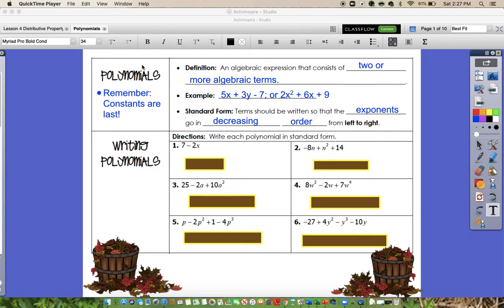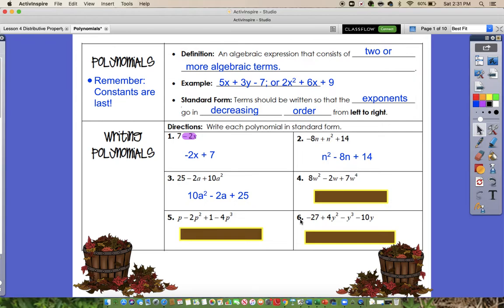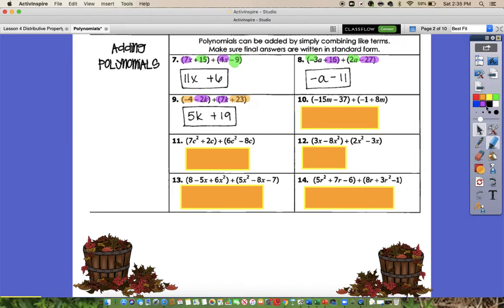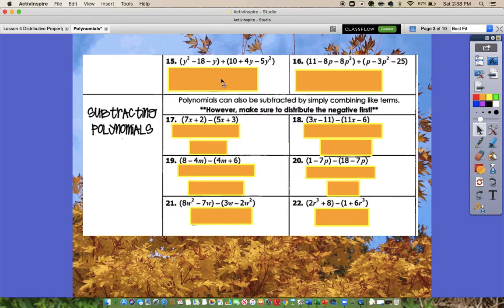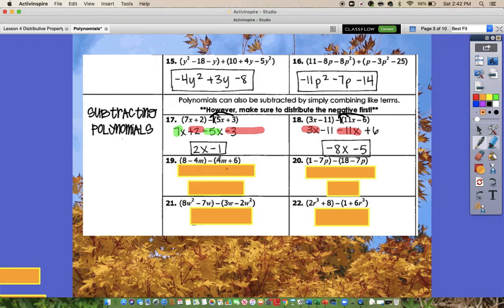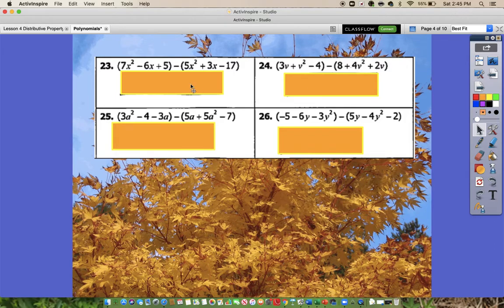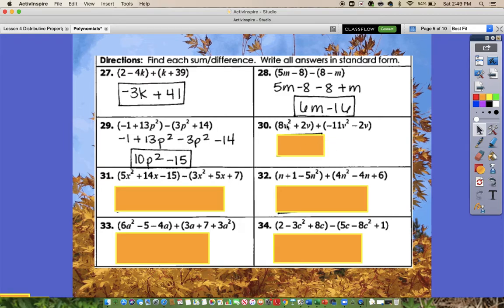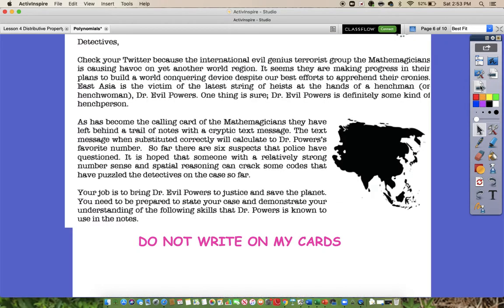Add Subtract Polynomials